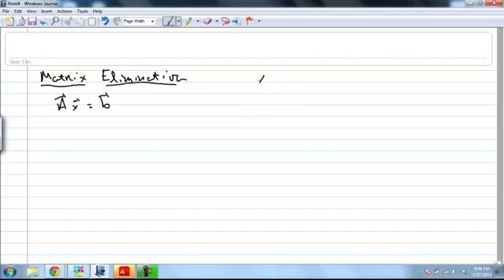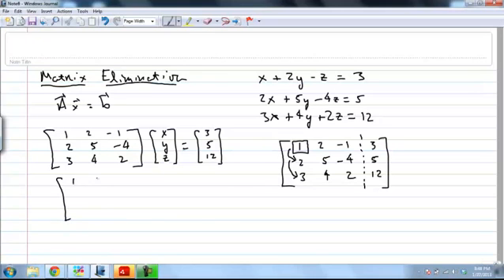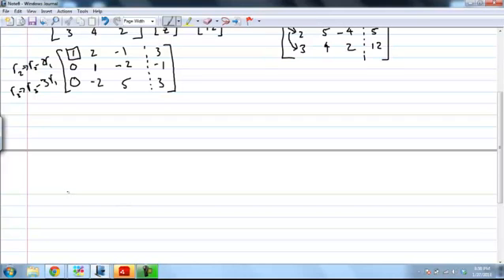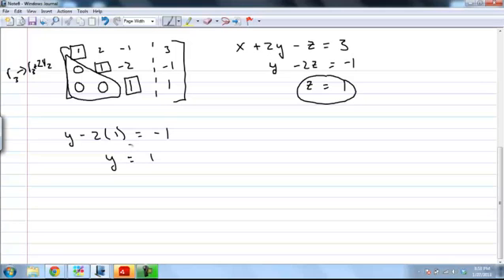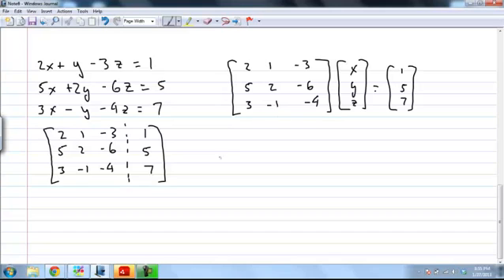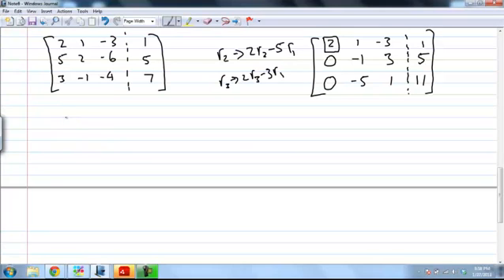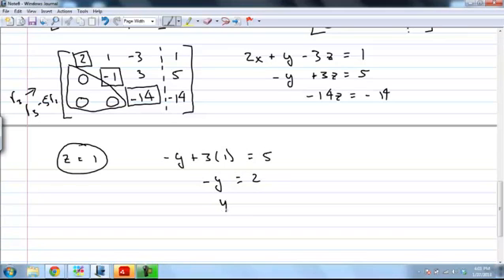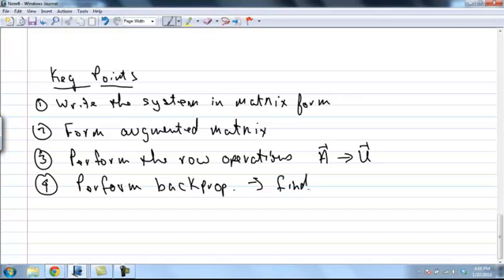EliminationLecture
A lecture on the matrix elimination process.